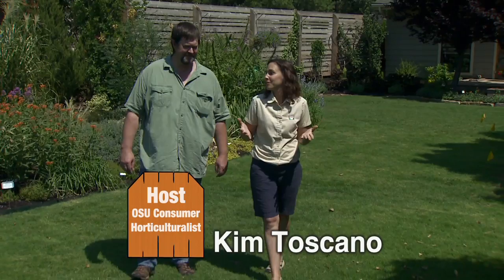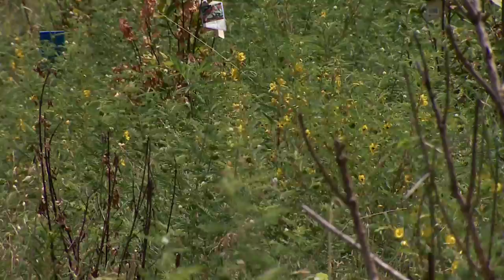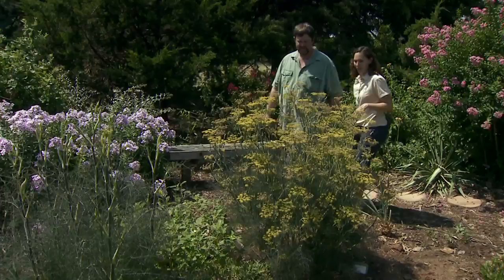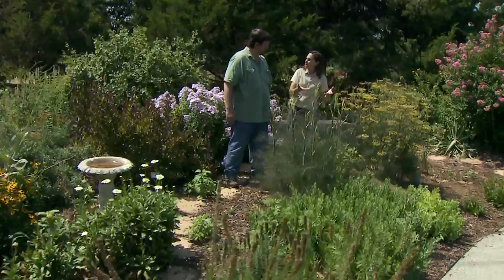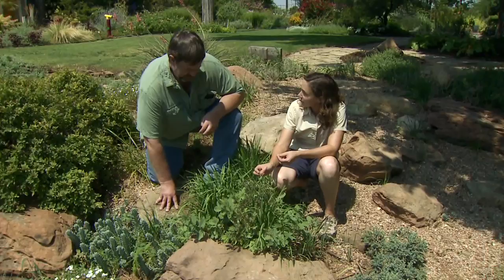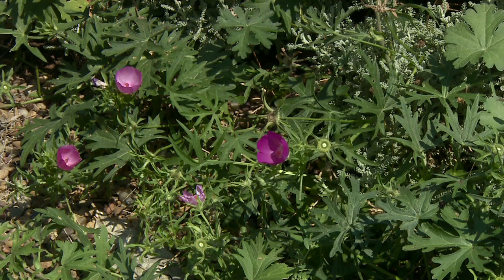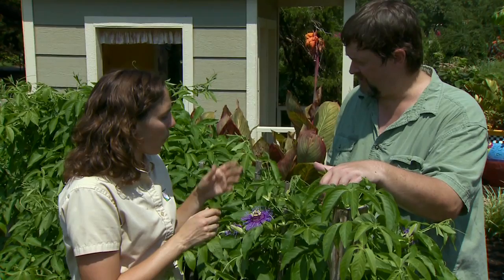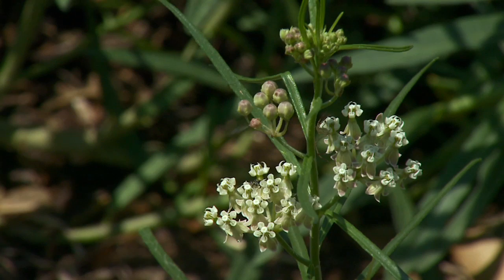Butterflies for August: Larval Plants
(8/11/12) Brian Reynolds from the Butterflies of the World Foundation joins Oklahoma Garden host Kim Toscano to discuss larval plants for butterflies in the garden.